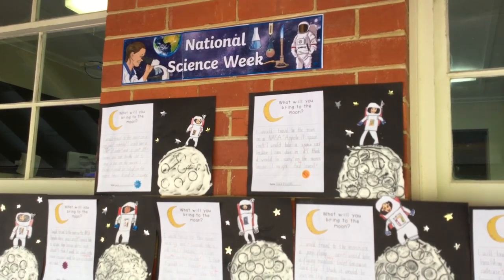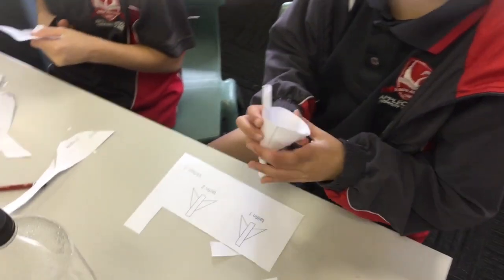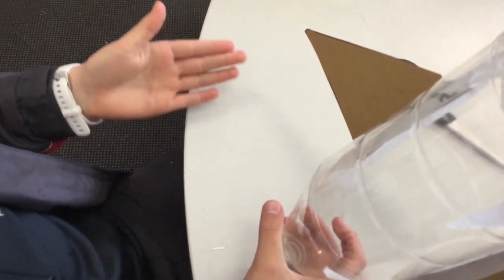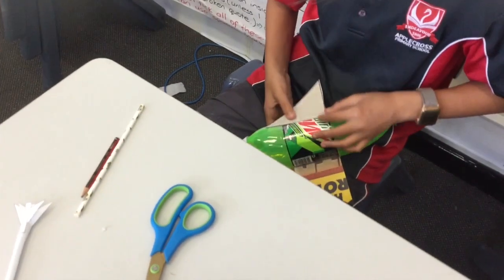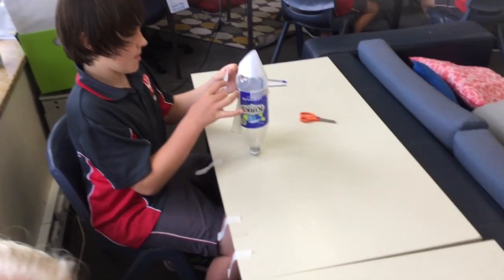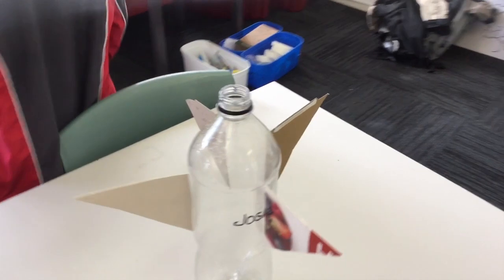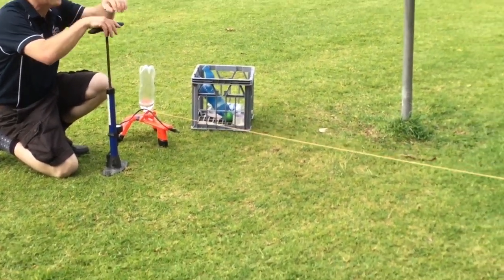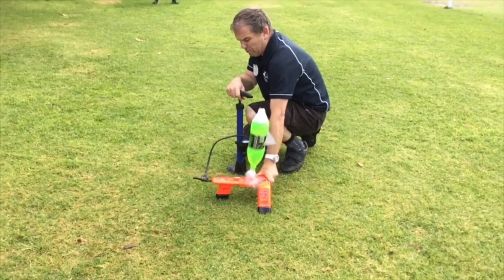Science Week Rockets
During Science Week, students participated in rocket making workshops with presenters from the Gravity Discovery Centre. Students were taught the basics of rocket science during this activity and made straw rockets. They also made drink bottle rockets and launched them on the oval from the Aquapods. There was lots of discussion and questioning throughout the workshop and many squeals of delight as students launched their own rockets into the sky.